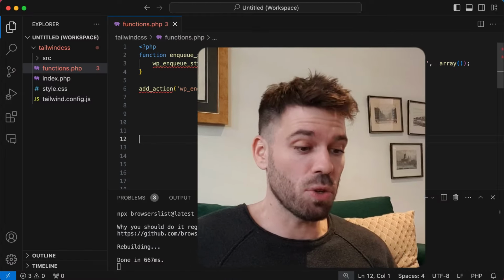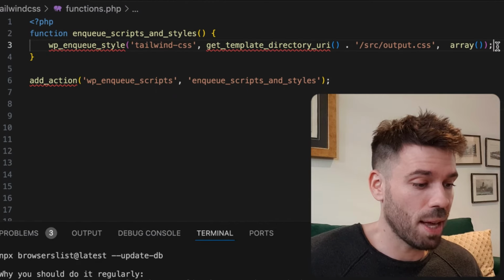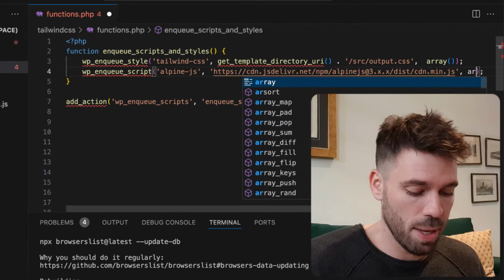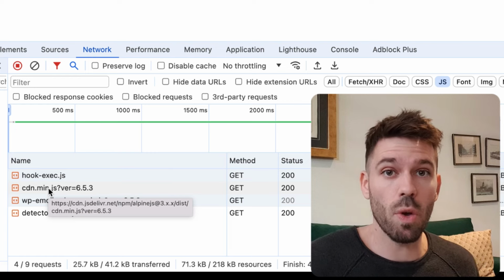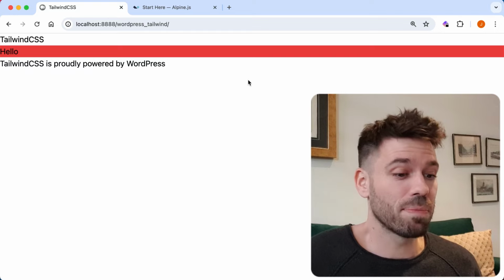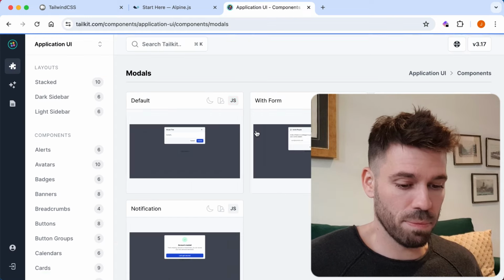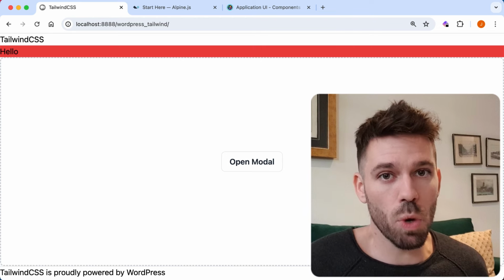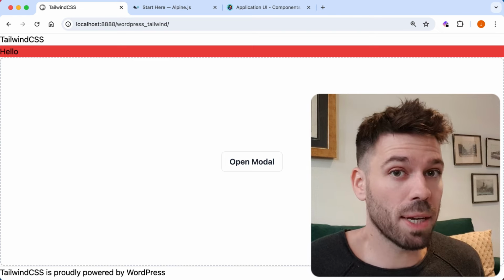Install Alpine.js in WordPress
How to install Alpine.js in WordPress. Alpine is a lightweight javascript framework that allows you to add javascript functionality to your websites.

Apline.js can work with Tailwind CSS UI component libraries to make components work when javascript is required. Installing Alpine.js in WordPress is quick and easy to do. The Alpine.js script can be enqueued in your WordPress theme's functions.php file.

Not only is Alpinejs useful when used with Tailwind component libraries, it can also add simple functionality to your WordPress website. This could be something simple like binding a class to an element. Or even just hiding an element. This can be useful when building a responsive navbar for example.

Get Alpine installed in your WordPress theme quickly and easily!